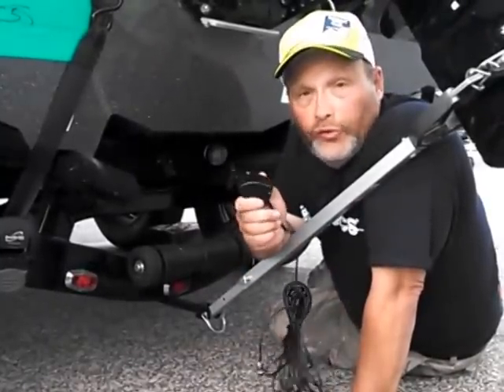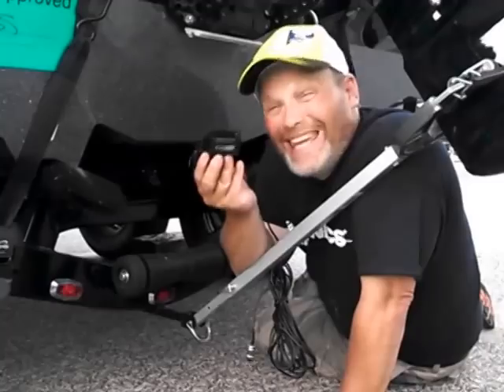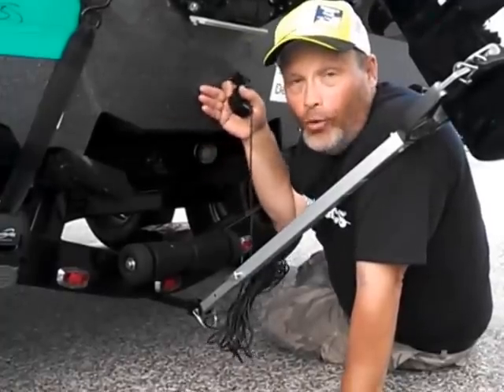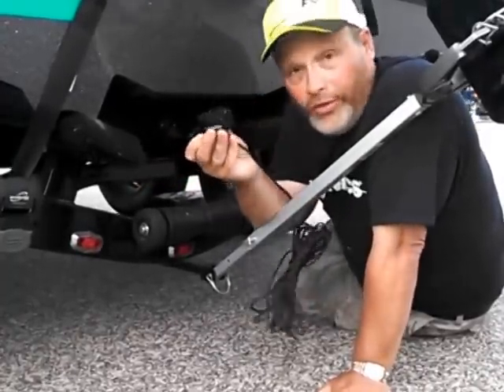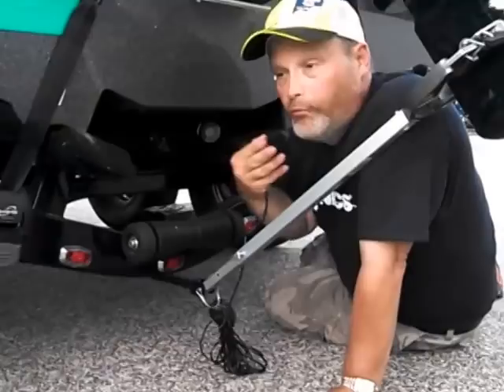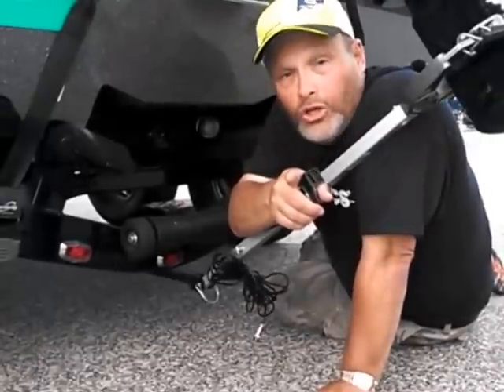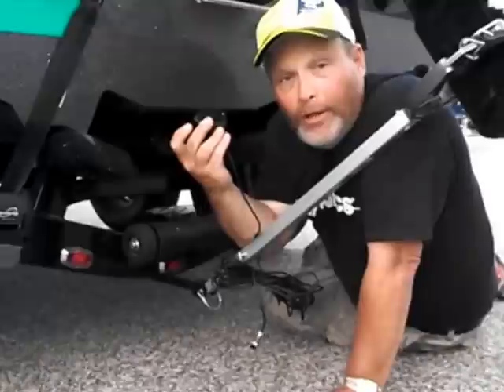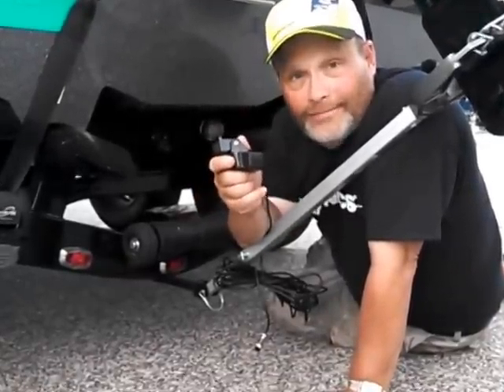Mounting Transducer in Fiberglass boats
Installing SonarPhone transducer in Fiberglass boats